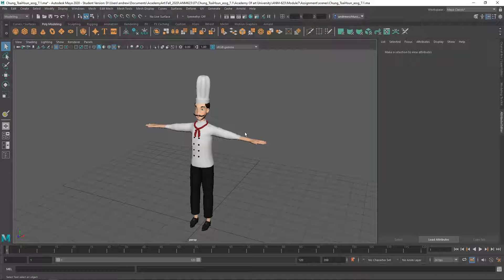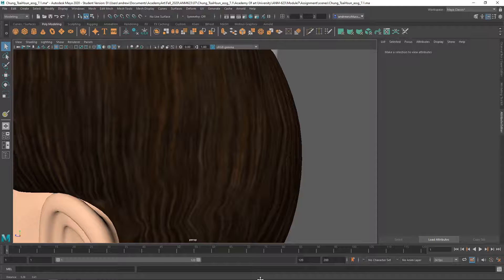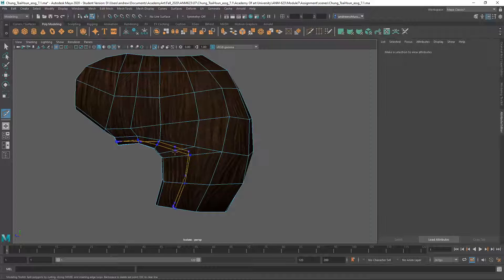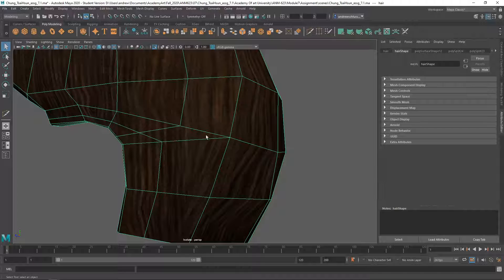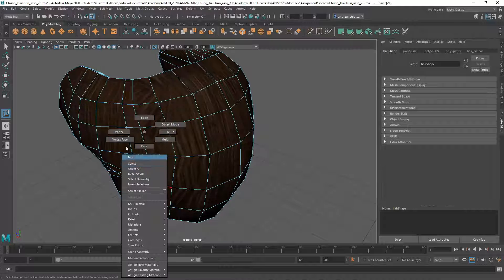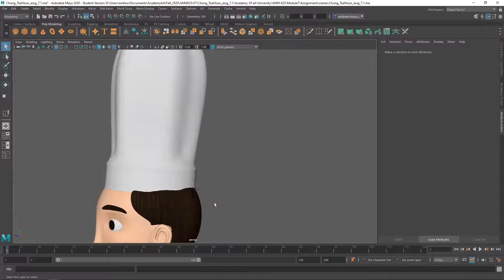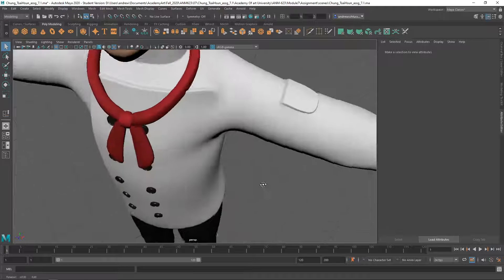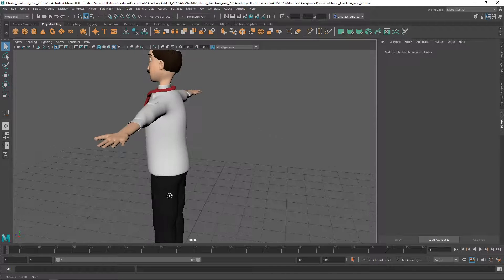fall 20 anm623 07 Tsai Hsun Chung